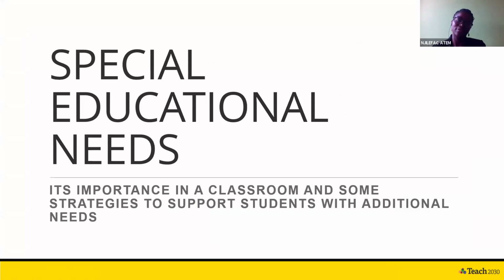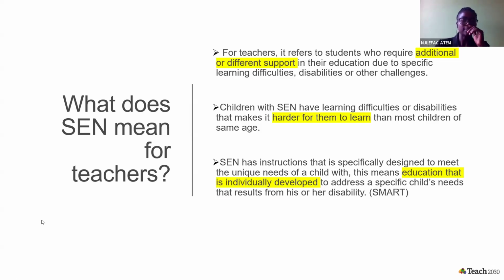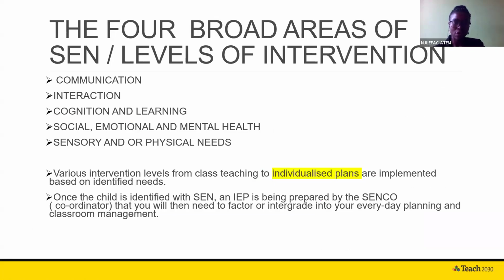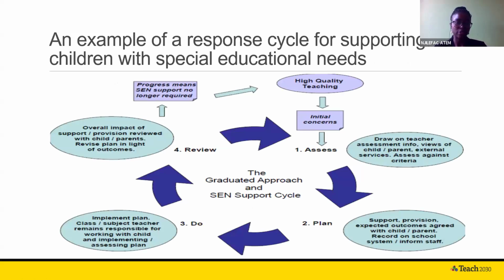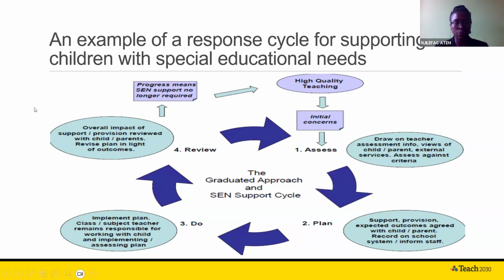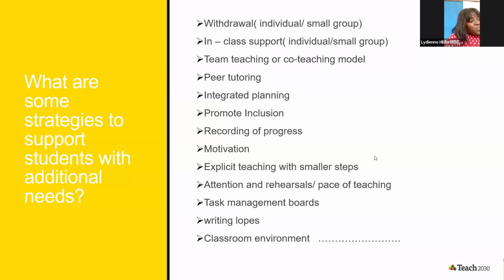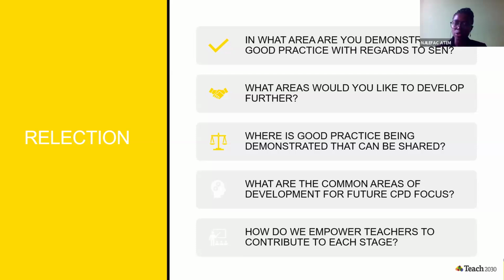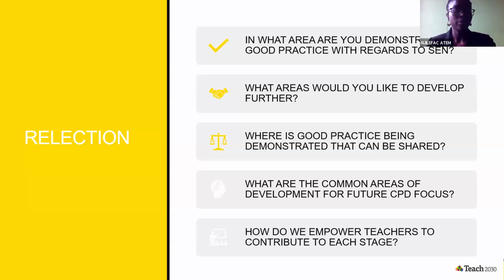Special Educational Needs & it's importance in the classroom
Teach2030 Ambassador, Njilefac Atem, hosts a workshop on Special Educational Needs.

🌍 Teach2030 is an online learning platform with a global community of teachers upskilling their classroom practice and digital skills, improving outcomes for their learners and building their career path.